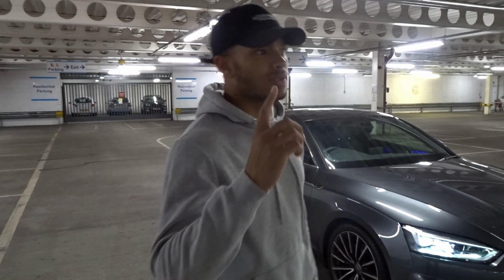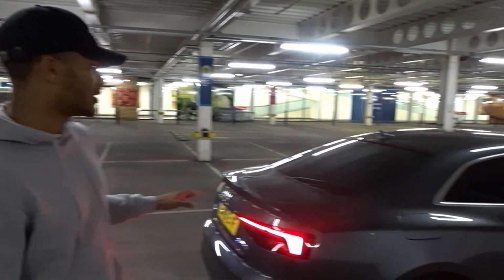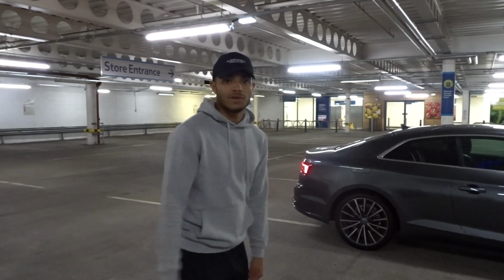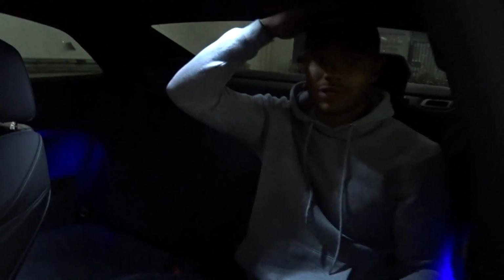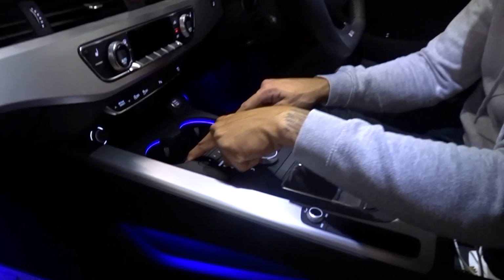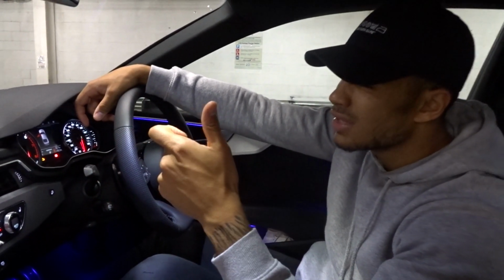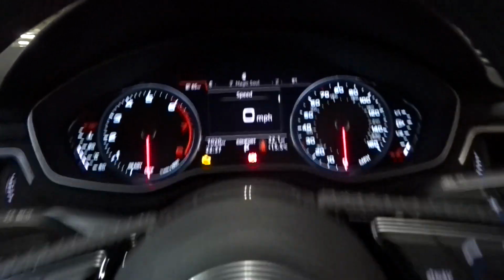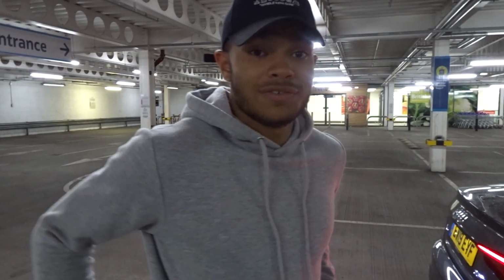AUDI A5 - 5 reasons why you should get one!!!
Here is my video on talking about 5 things that I love about the Audi A5!